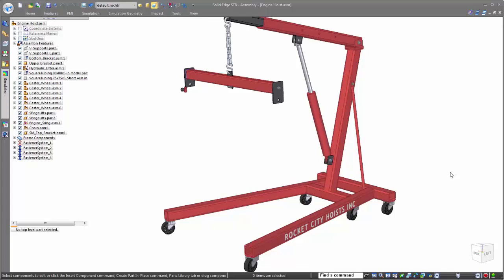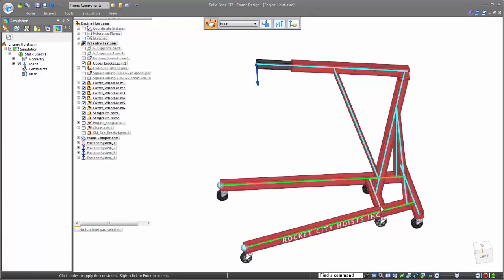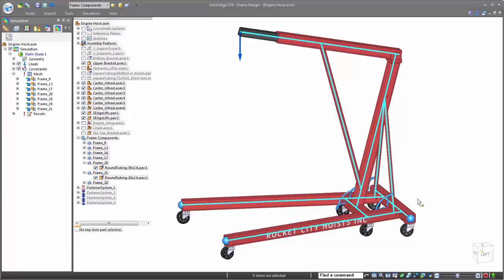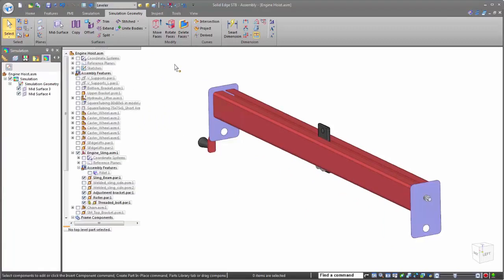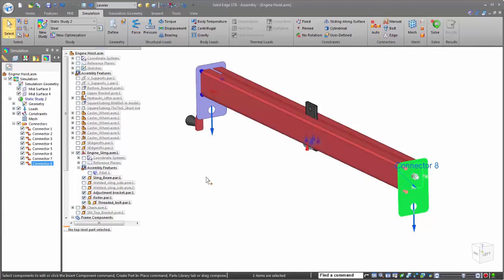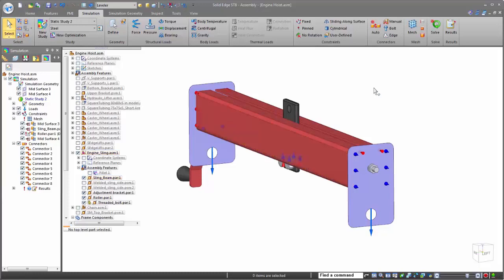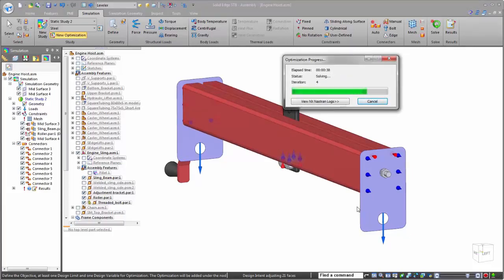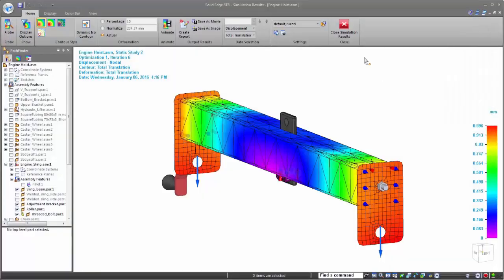Solid Edge Simulation and Optimization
Cut material costs by optimizing design parameters based on simulation results

While there are great offerings through the Solid Edge Ecosystem for in depth simulation analysis, Solid Edge Simulation is all about analysis for the design engineer. CAD Integrated, easy to use tools providing accurate results so that you can virtually test your design. Is it strong enough, or is it too strong, and wasting money?